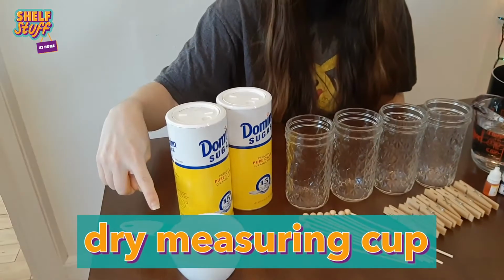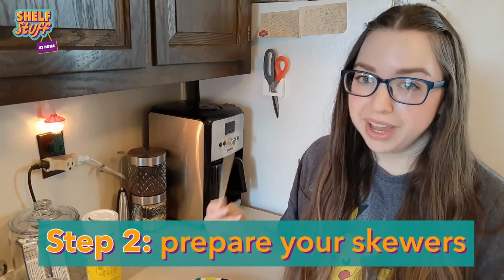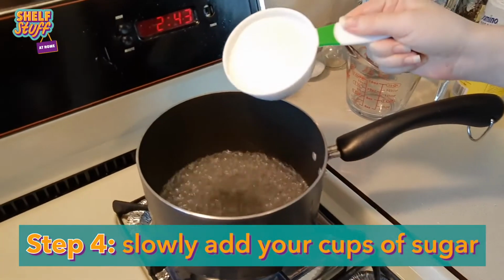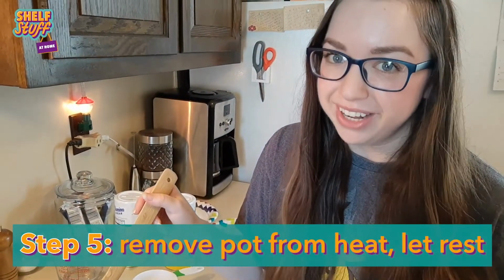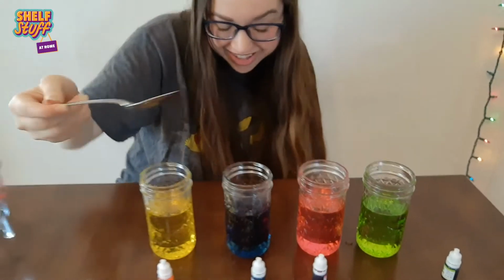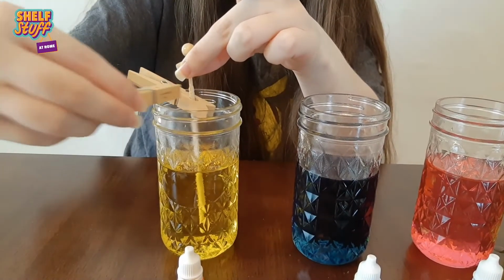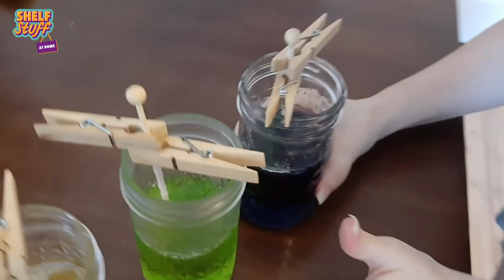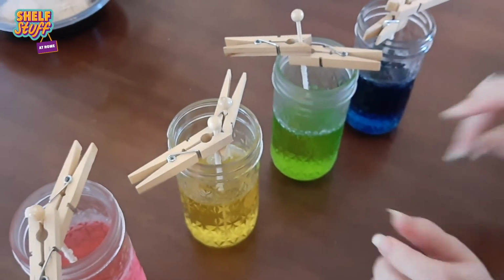How to Make Rock Candy | Talia Talks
Inspired by Demon Dentist by David Walliams, Talia shows us how to make a sugary sweet and colorful treat at home: rock candy!

About DEMON DENTIST:
This is one dentist appointment you DON’T want to miss!

Something strange is happening in Alfie's town. Instead of shiny coins from the Tooth Fairy, kids are waking up to dead slugs, live spiders, and other dreadfully icky things under their pillows.

Who would do something so horrific? Alfie is sure that Miss Root, the creepy new dentist in town, is behind it all. There's nothing Alfie hates more than going to the dentist, but to solve this mystery, he may have to book a dreaded appointment….

David Walliams is the UK’s #1 bestselling children’s author and has been hailed as “the heir to Roald Dahl” (The Spectator). Fans of Jeff Kinney, Gordon Korman, and Andy Griffiths will not be disappointed!

LET’S GET BOOK NERDY!